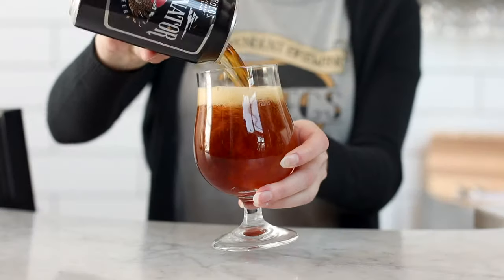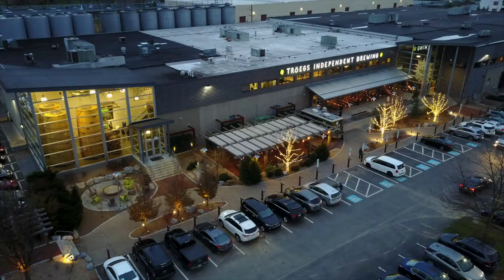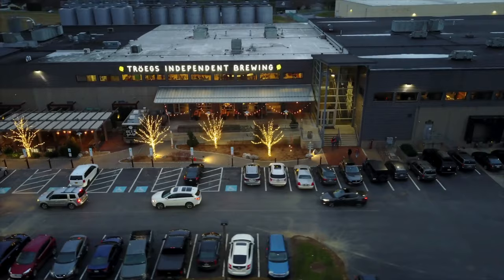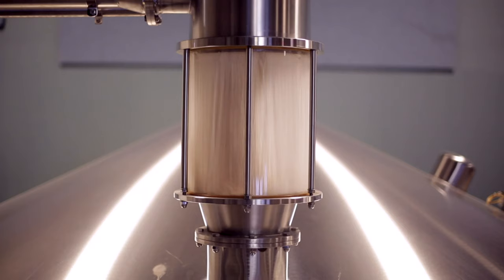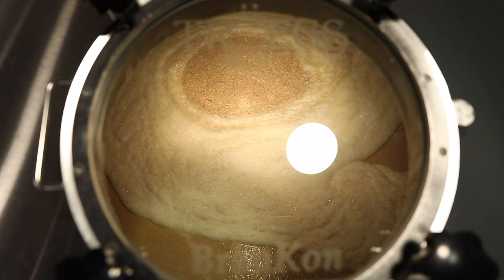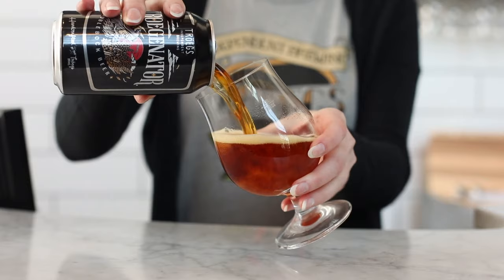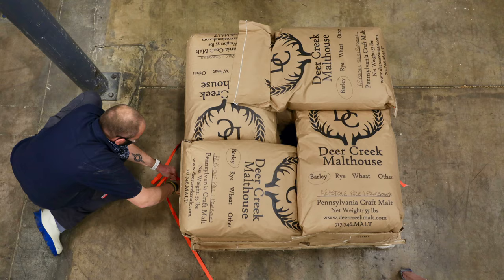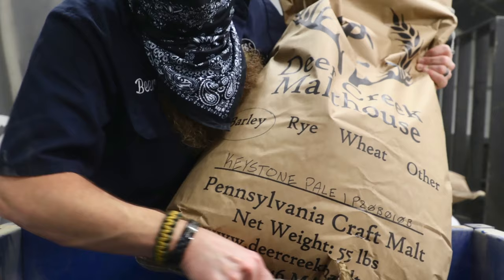Tröegs Brewing | Troegenator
One taste of Troegenator tells you this is no ordinary beer. At once malty and crisp. Traditional yet timeless. A rebel with a sweet side. This deliciously dark doublebock calls for so much grain we had to custom-build our brewhouse around it. Layered with notes of smooth caramel, stone fruit and fresh toasted grains, ’Nator is a beer for people who love beer.